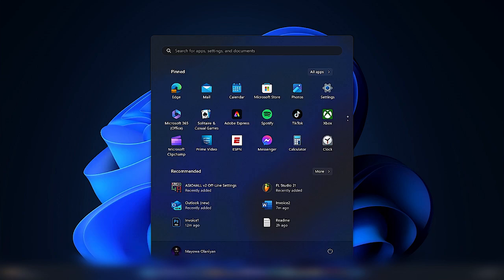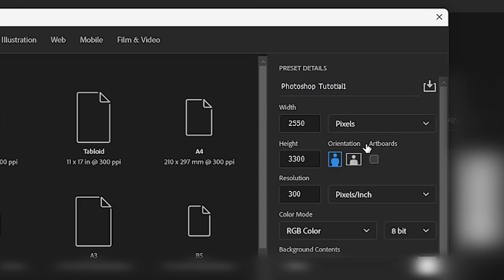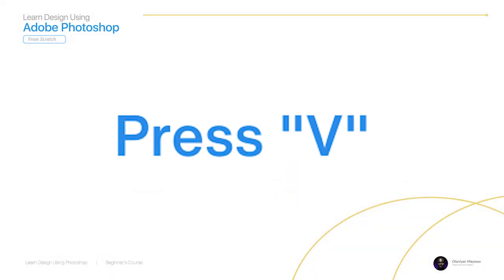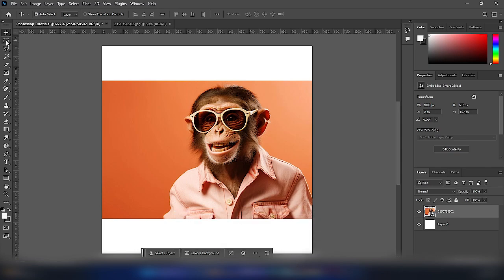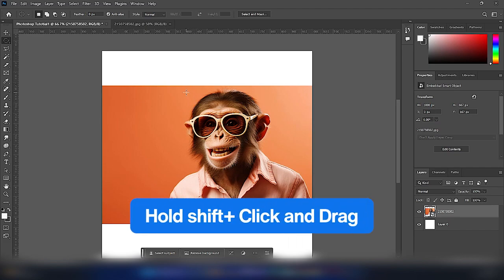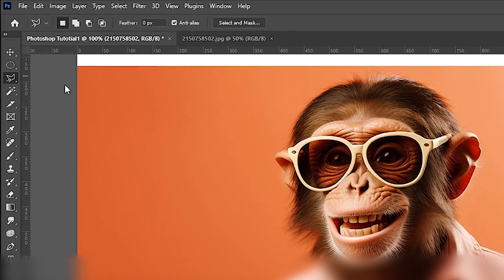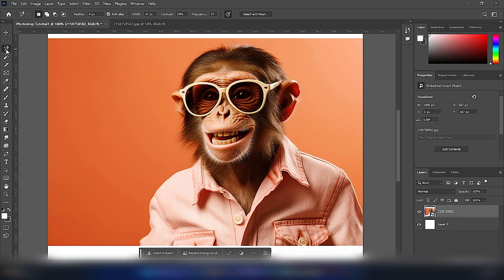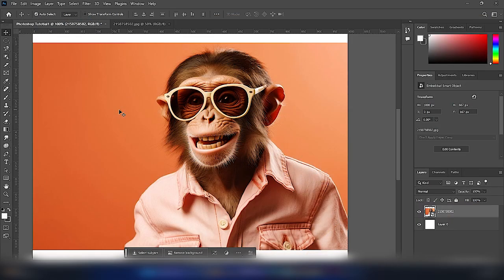LEARN ABOUT SELECTION TOOLS IN PHOTOSHOP | Beginners-what you should know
Master Adobe Photoshop Selection Tools: A Beginner's Guide

Are you stepping into the captivating world of Adobe Photoshop? Ready to elevate your design game? You're in the right place! In this tutorial, we're delving into the essential selection tools that every Photoshop beginner should grasp from the get-go.

The selection tools are a set of important and must-use tools while designing using Adobe Photoshop.6 This tutorial is your passport to mastering these tools and becoming a confident designer.

🎓 What You'll Learn:
- Discover the significance of selection tools
- Practical insights on using them effectively
- Tips and tricks for precision and creativity

Whether you're a budding designer or just getting started, this tutorial is designed for you. Dive in now and empower yourself with the knowledge to kickstart your creative journey in Adobe Photoshop.

🎨 Ready to Design?
Don't just watch – practice along! Follow the steps, experiment, and embrace the exciting world of design. We're thrilled to have you on this creative adventure.

Thank you for choosing this tutorial. Your creative journey begins now! Hit play and let's design something amazing together.